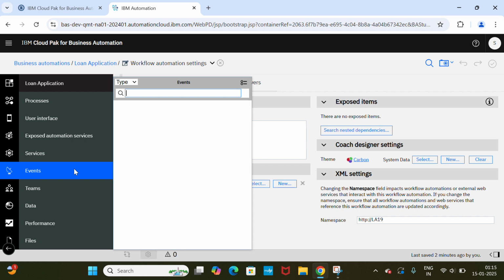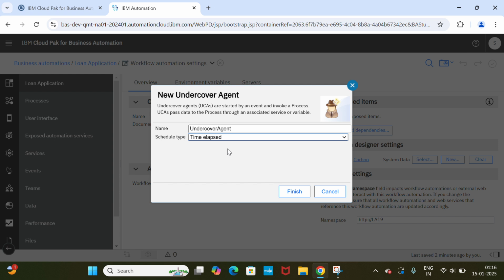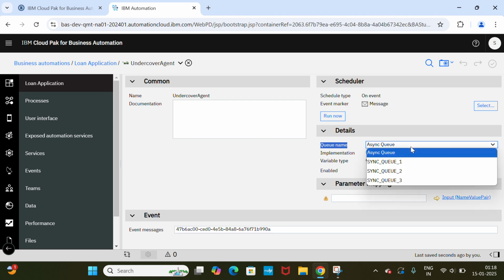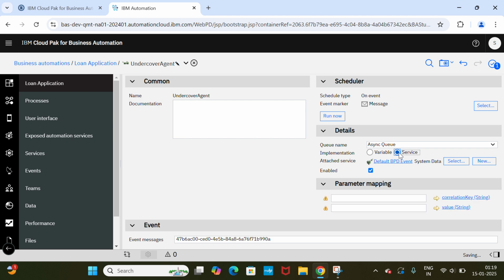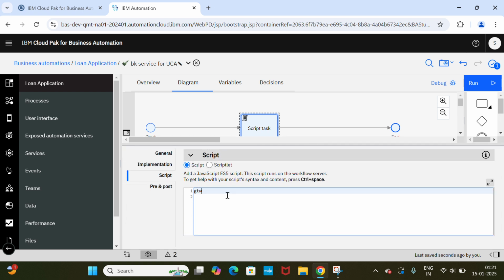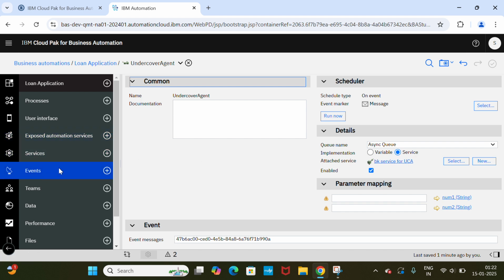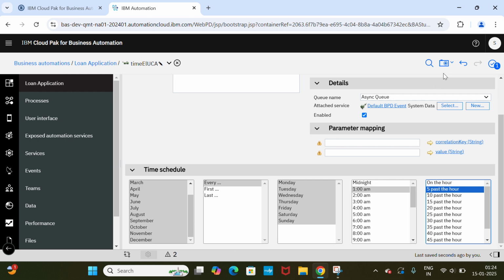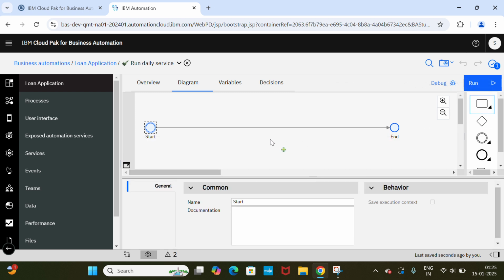10. Overview of Under Cover Agent (UCA) in BAW/IBM BPM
In this video, we dive into the concept of the Undercover Agent (UCA) within the BAW (Business Automation Workflow) and IBM BPM (Business Process Management) environments. The UCA plays a crucial role in automating complex business processes while ensuring data integrity, process security, and real-time monitoring.